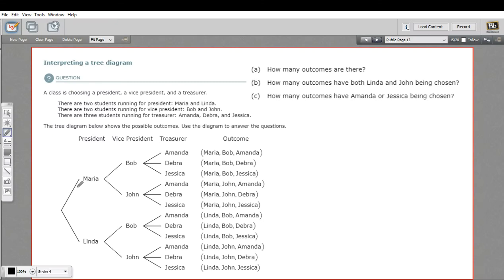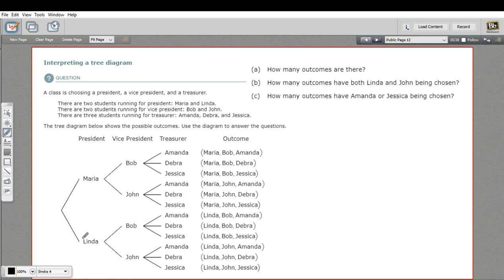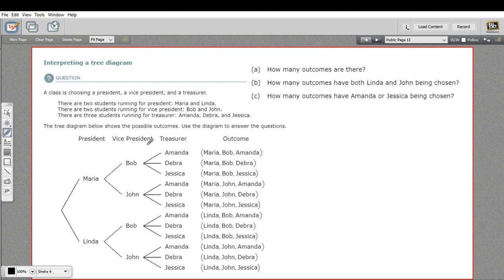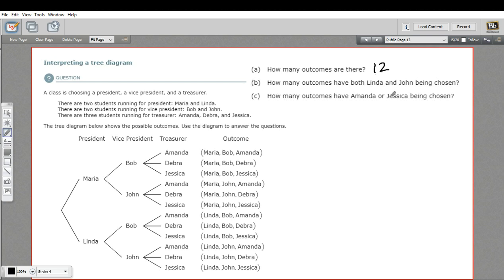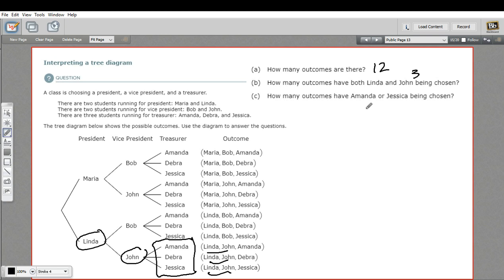Interpreting a tree diagram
How to interpret a tree diagram that expresses a combination